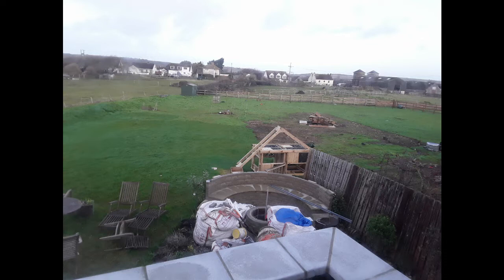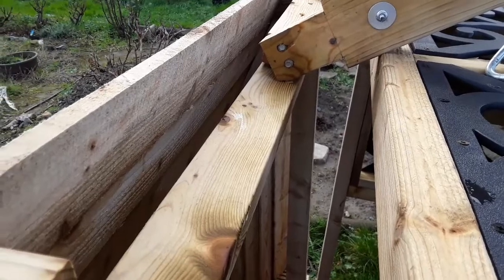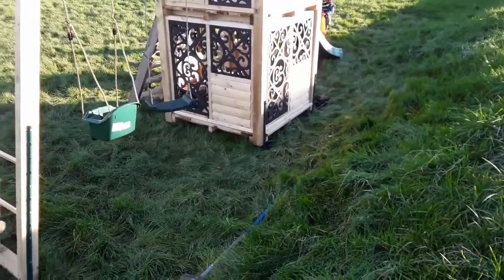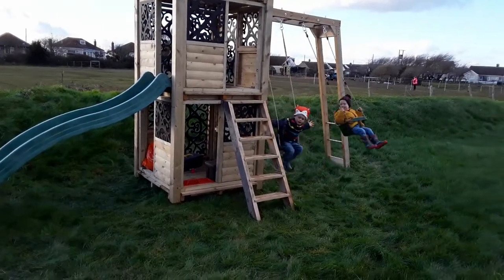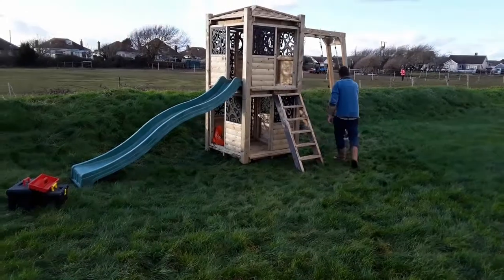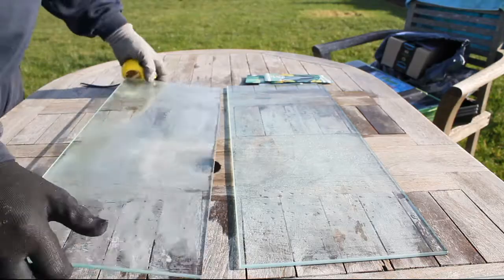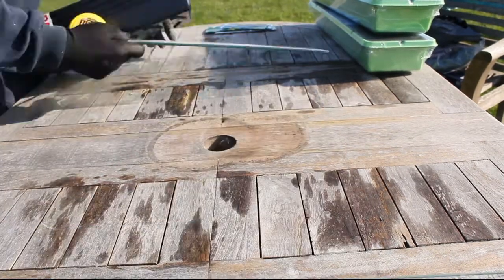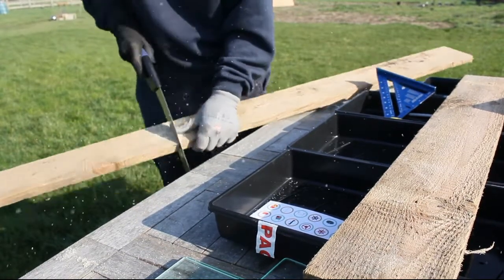small shed Saturday #68 - a quick cold frame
This week we took advantage of the brilliant weather to do some work outside the small shed. repairing the swings and making a cold frame for the grandchildren